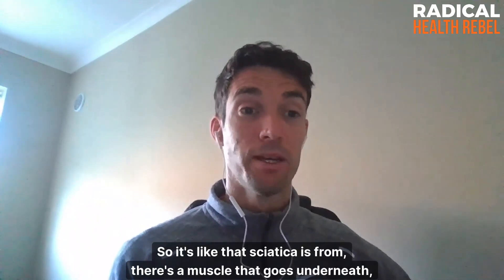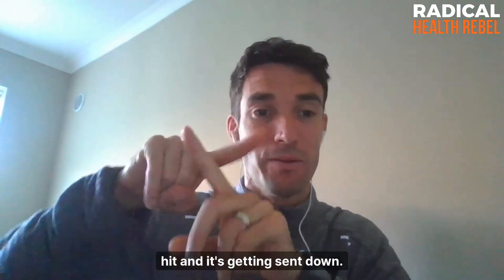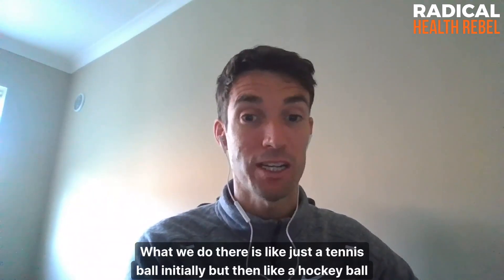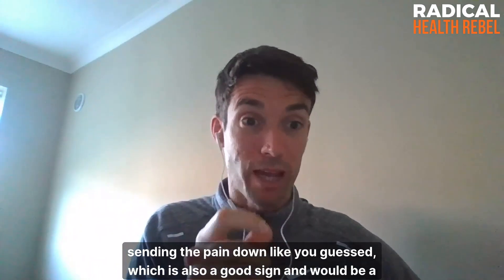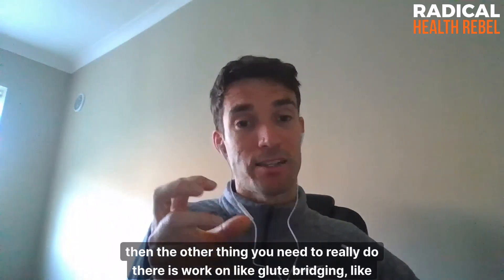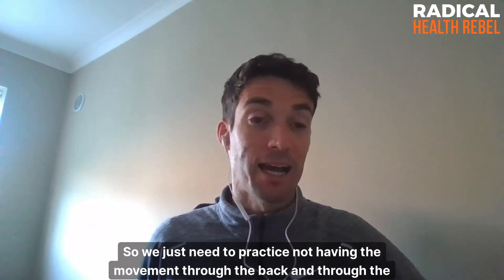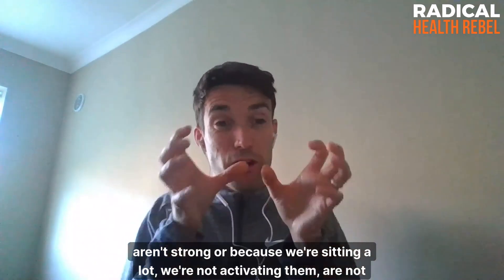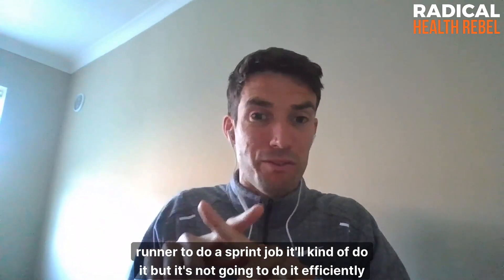Sciatica & Piriformis Syndrome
Join me in my latest episode, where I interview Eoin Everard, a renowned Chartered Physiotherapist and lecturer in Sports Medicine and Strength and conditioning. With his expertise in biomechanics and experience in working with individuals suffering from lower back pain, Eoin sheds light on the topics of Sciatica and piriformis syndrome. Plus, discover his impressive achievements as a middle-distance runner, including being the reigning World Indoor 3000m Champion for over 35s. Don't miss out on this insightful discussion!